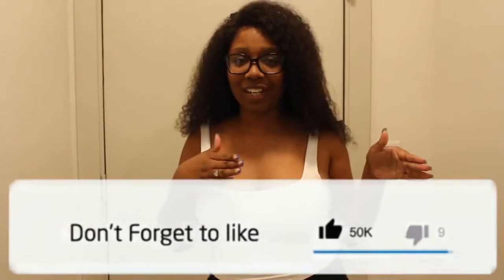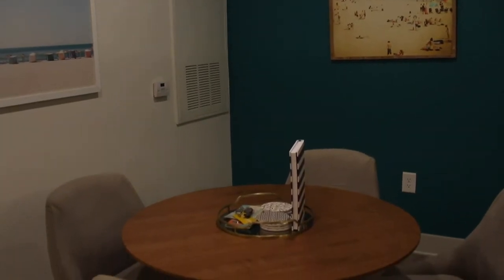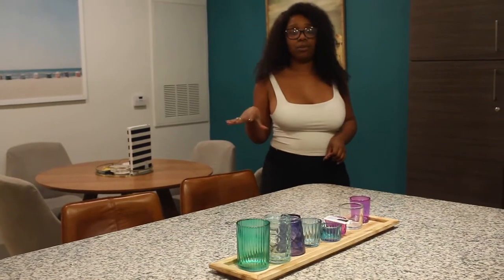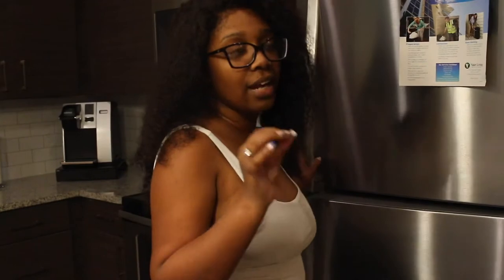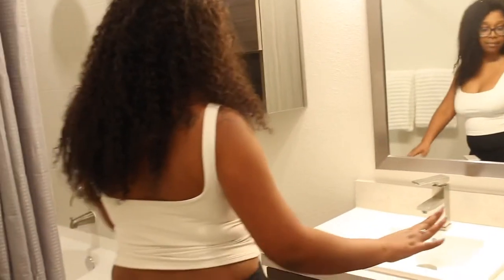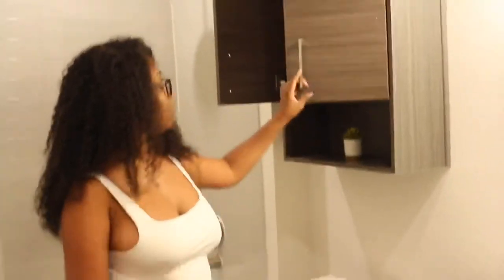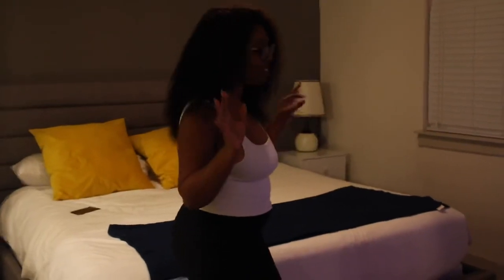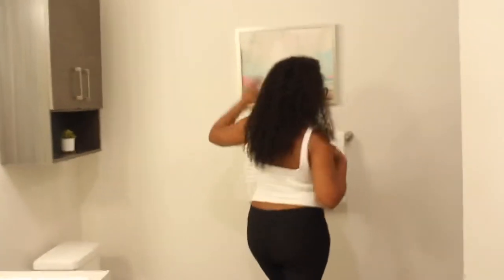VLOGMAS DAY 22: Luxury Airbnb Tour , Orlando Florida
Hey everyone!
I hope you guys enjoy this vlog! Today is Vlogmas Day Twenty One. That’s crazy!
I hope you guys are enjoying 😘

Friends who sign up for Airbnb with your link will get up to $50 off a stay and $15 toward an Airbnb Experience of $50 or more: